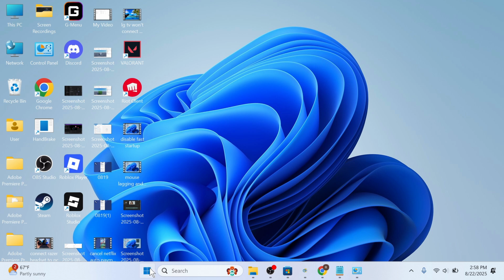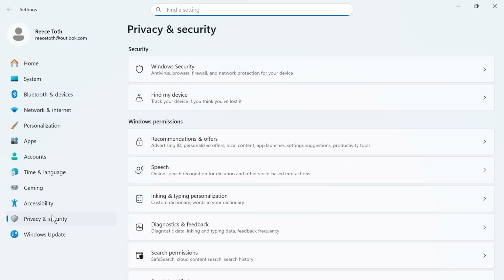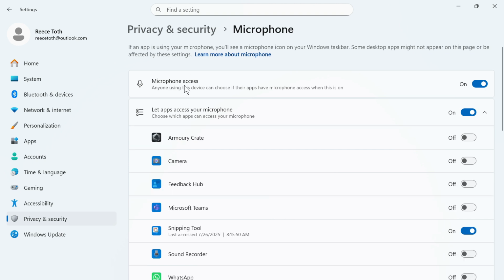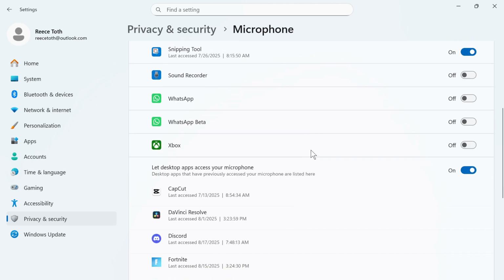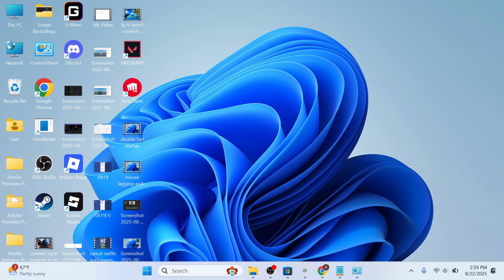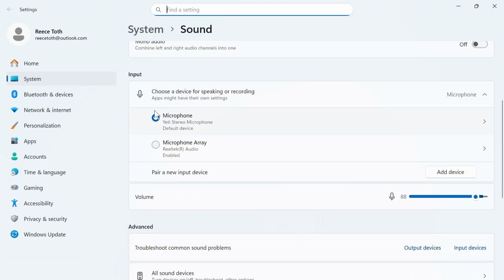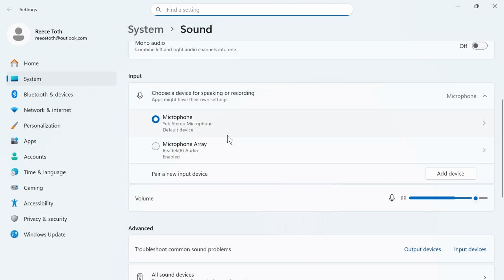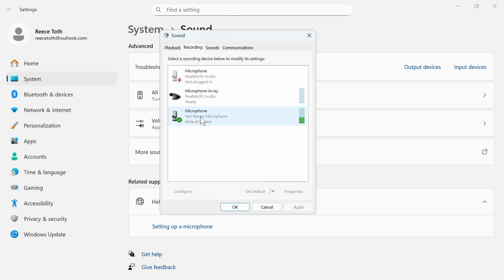How To Turn On Microphone on Laptop (Windows 10/11)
Learn how to turn on the microphone on your laptop in just a few simple steps. This tutorial covers enabling your built-in mic through Windows settings, sound control panel, and privacy permissions. Whether your microphone is not working, muted, or disabled, this guide helps you fix it fast.